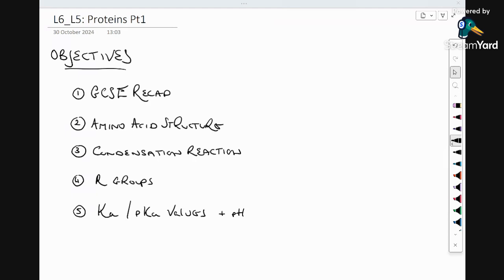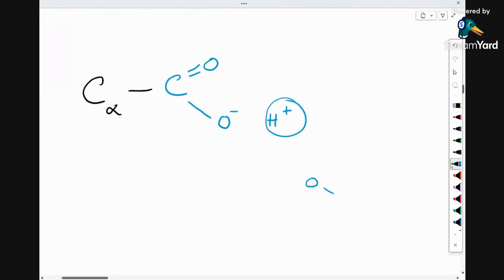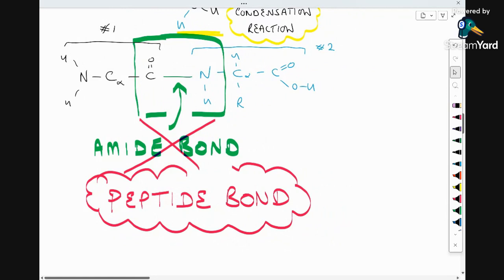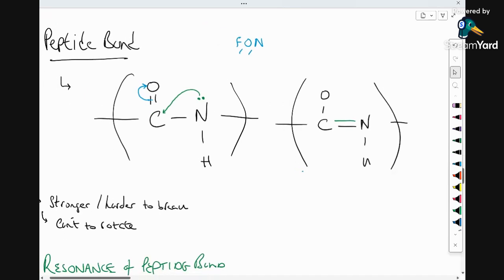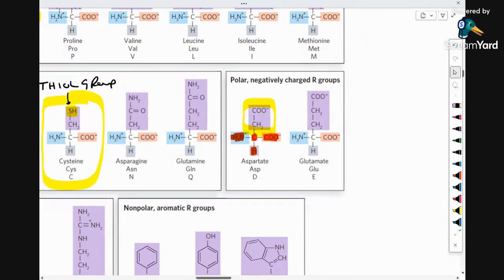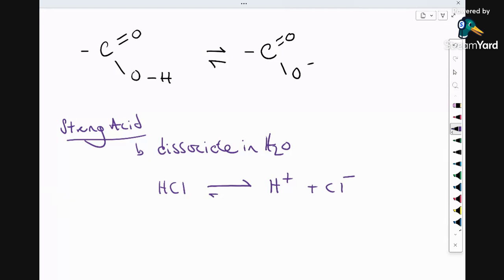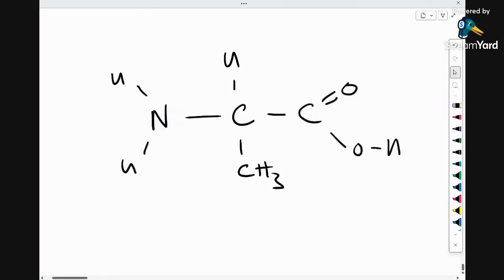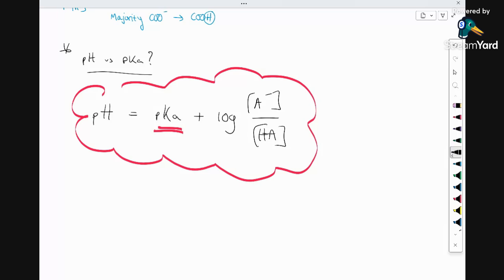OCR A-Level Biology | Proteins | Part 1 (2.1.2. Biological Molecules)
Part one of the proteins lesson. Covers amino acid biochemistry, condensation reaction and chemistry of the peptide bond, followed by introduction of pH, pKa and Ka values.